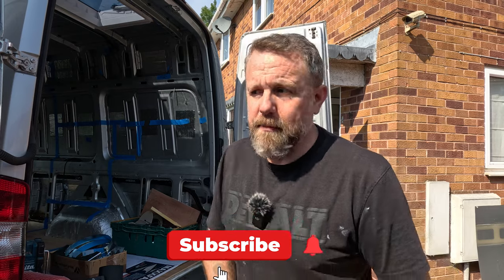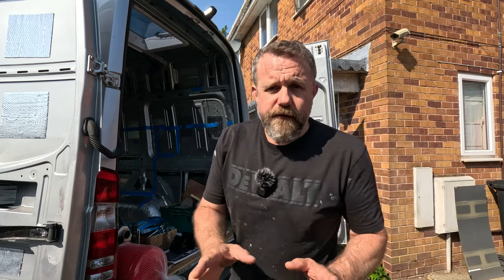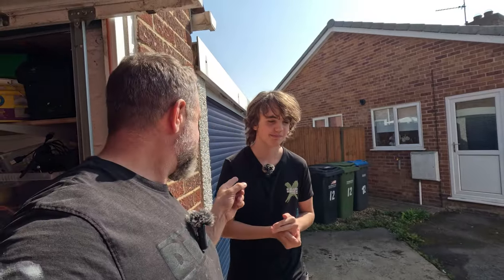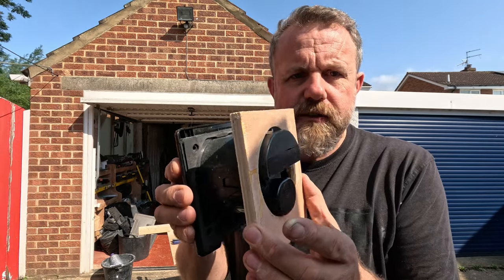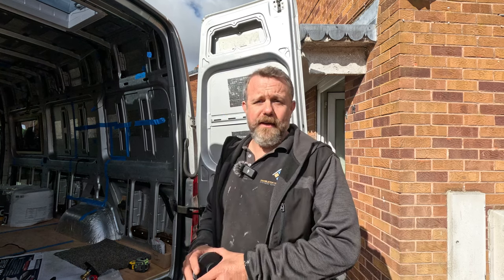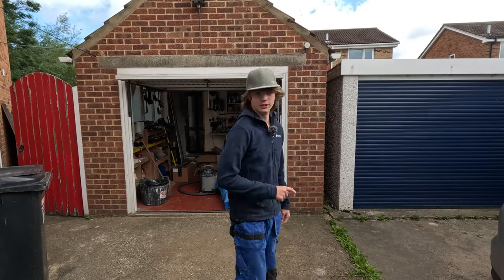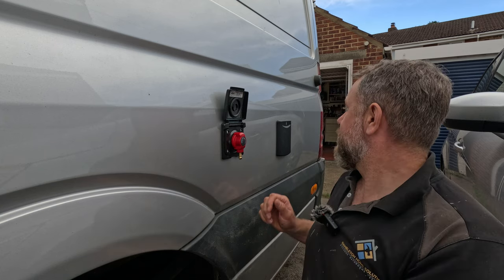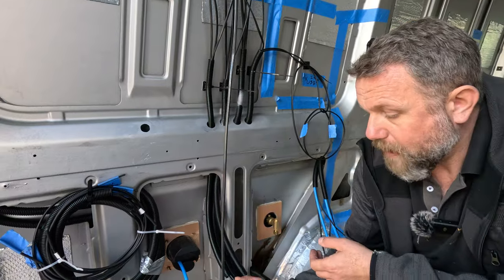Building Our New Home, Campervan Conversion | Cutting Holes for Water, Gas & Electric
In this weeks Sprinter campervan conversion video, we cut several holes in the side of our Beautiful machine to install key components: a water inlet, outlet shower, gas outlet, electric input, and a boiler flue/vent. Despite a small microphone issue, we quickly get back on track. We also take a brief look at the electric cables I’ve been installing, getting everything prepped for future connections!

→ Bullfinch gas outlet
→ Bullfinch external shower
→ Water inlet FAWO
→ Electric hook up FAWO
→ TRUMA 4, Gas only boiler

00:00 Opening
00:53 Intro
01:41 Whats coming up
02:17 Making backing plates
07:35 Cutting holes in the van
11:00 Lasgoo laser lever review
14:17 Back to cutting holes in the van
17:19 A few days later
19:30 A look at the finished inlets
21:10 Tour of the electrics so far
23:34 Final thoughts